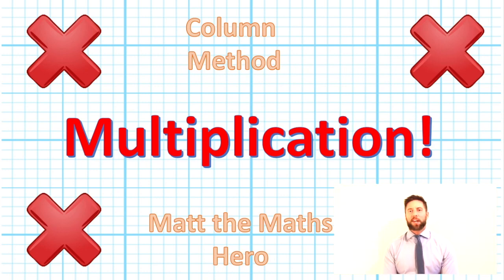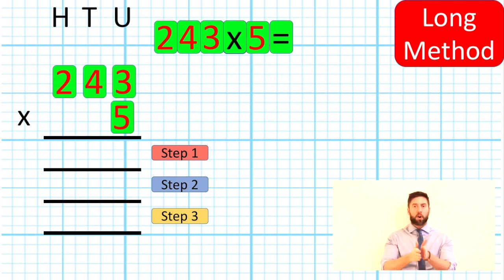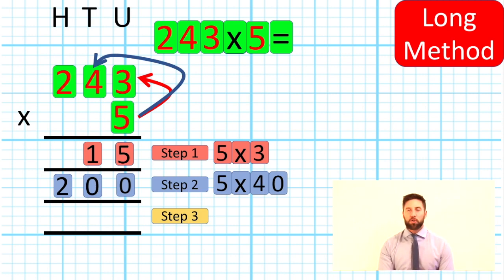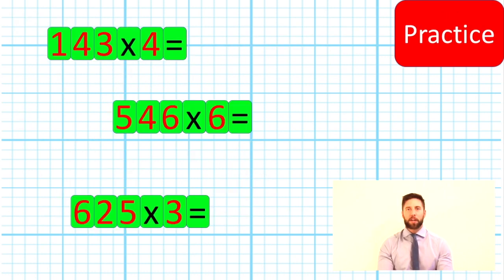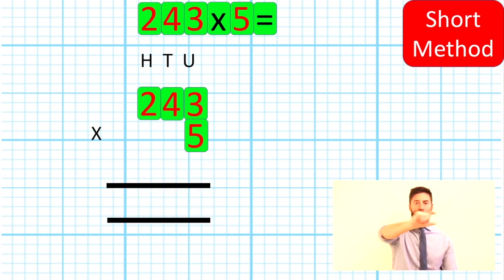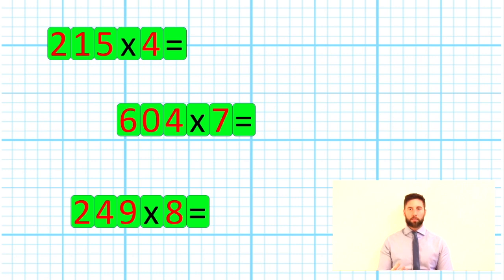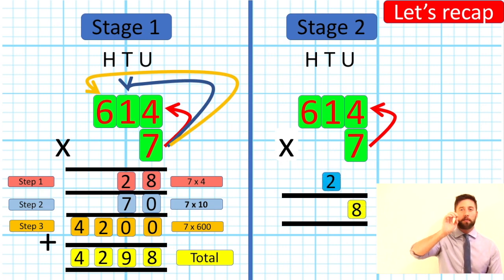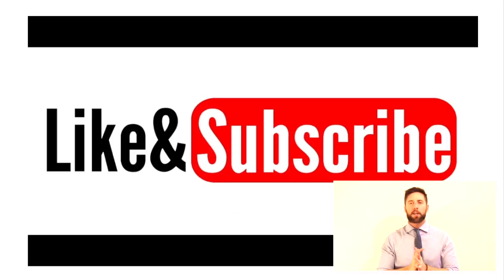Column Method Multiplication Year 4 | The Maths Guy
Column method multiplication in year 4 is an essential element of maths.
Multiplication is one of the 4 main processes of mathematics and arithmetic.
Before you begin it is good to have an understanding of place value, this will help you to arrange you numbers in the correct columns and ready to begin solving the multiplication - in column method.

So where do we begin? We must always start at the smallest value so we begin by multiplying the UNITS, then we move to multiply the UNIT x the TENS and in this example in the video we finish by multiplying the UNIT by the HUNDRED.

There are two ways of recording your results in this example, we can use expanded column method or we can use short method. Which one you choose depends on your experience and  understanding.